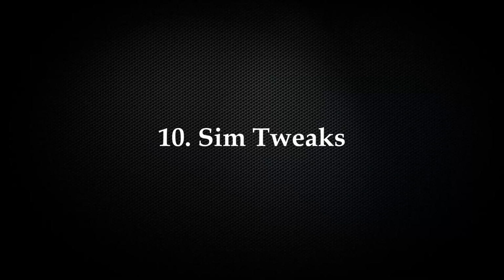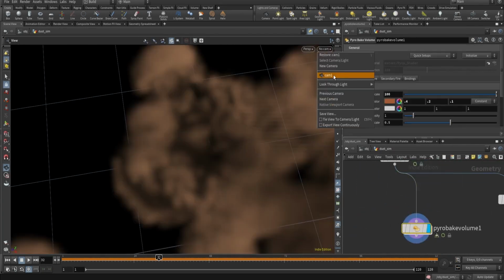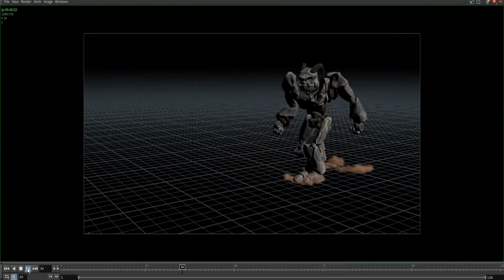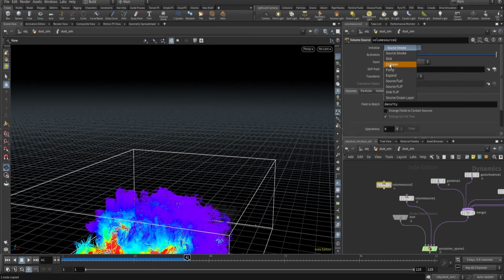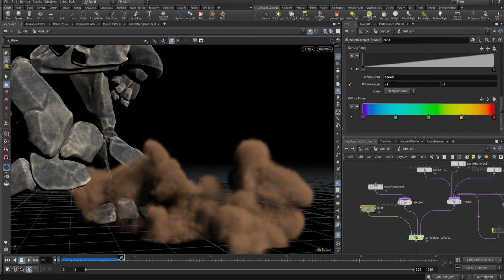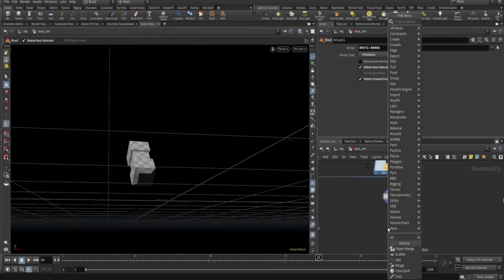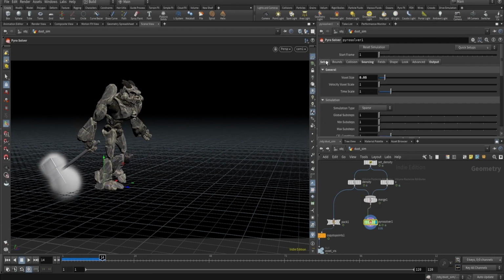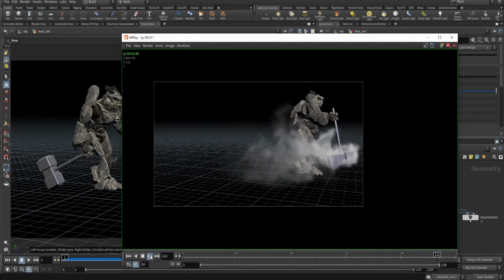Master Houdini Pyro Collisions & Voxel Size for Realistic Dust FX | Pyro (3/4)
Welcome to Part 3 of Volume 1: Dust Interaction your guide to mastering advanced pyro simulation in Houdini!

In this tutorial, we’ll focus on refining your smoke and dust effects using key simulation tweaks and proper collision setup. You’ll learn:
How to optimize voxel size for better performance and detail
The correct way to use Pyro Solver SOP for interaction around moving objects
Practical tips to improve realism in smoke simulation
Best practices for setting up collisions that actually work in pyro sims

Whether you're a beginner looking to level up or an intermediate Houdini user, this episode is packed with actionable advice and smart workflows. 🎇

👉 Don't forget to check the earlier parts of the series if you missed them!